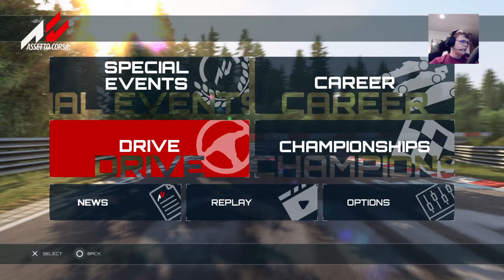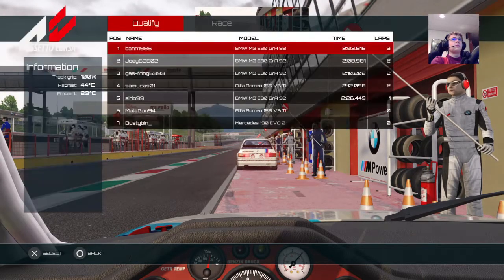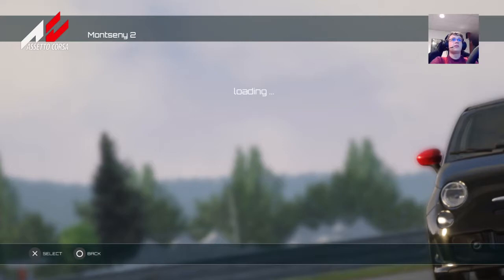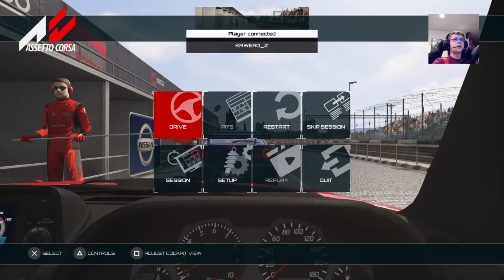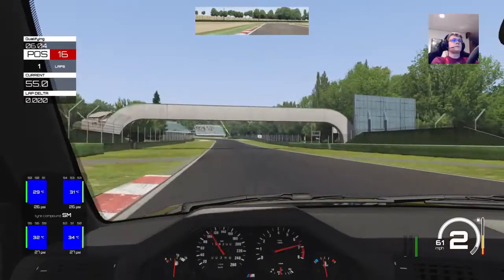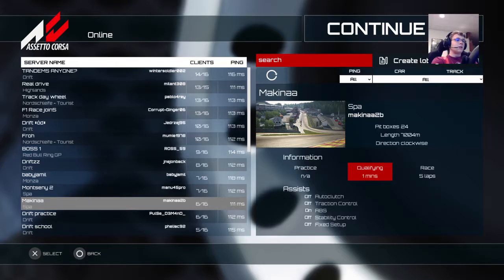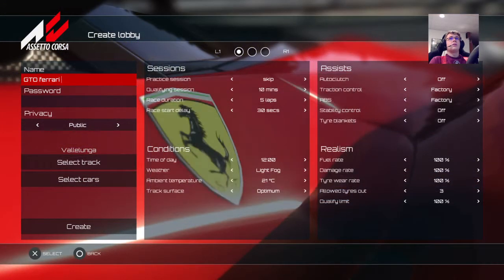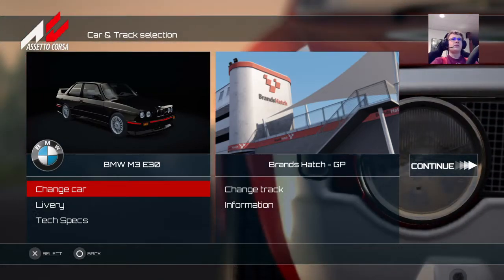Back on Assetto Corsa: Merry Christmas!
My channel is going to be "All About Cars" so be prepared for anything that is car related! Expect racing games such as Assetto Corsa, GT Sport Beta, and Project Cars.  Also expect other real world videos like tutorials on how to make your own racing POV camera, how to practice parallel parking, and weekly videos of my Go-Kart Racing.